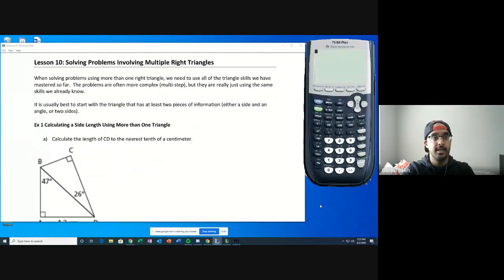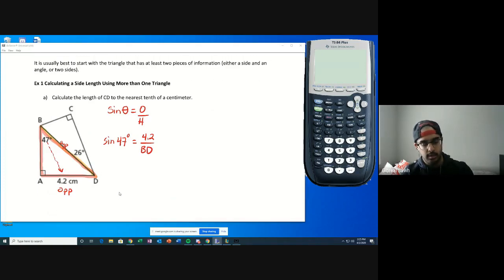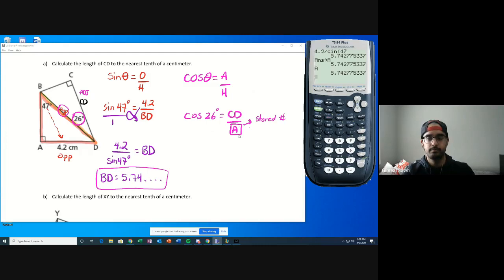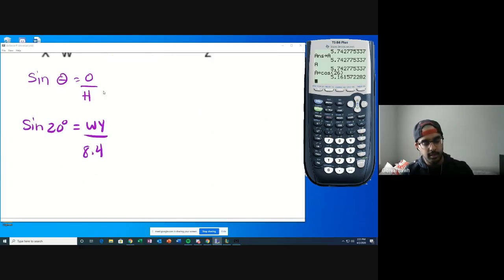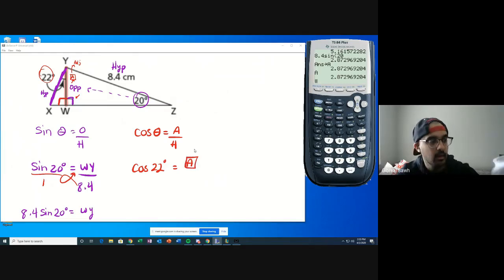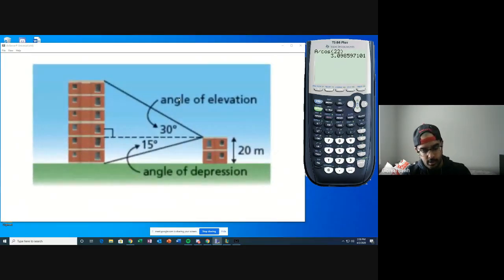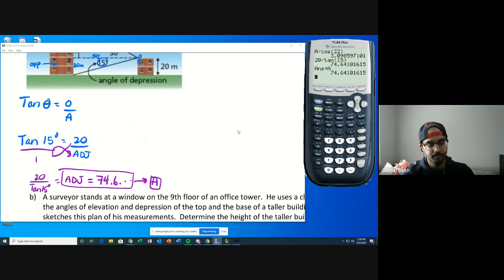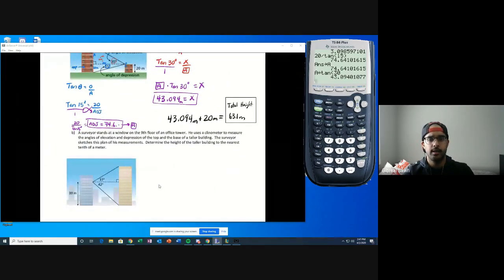Lesson 5 Solving Problems with Multiple Triangles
Learn how to solve problems involving multiple triangles using the Alberta program of studies for Math 10 C